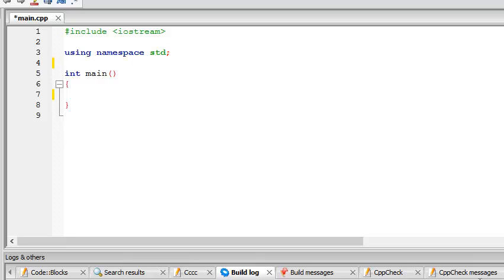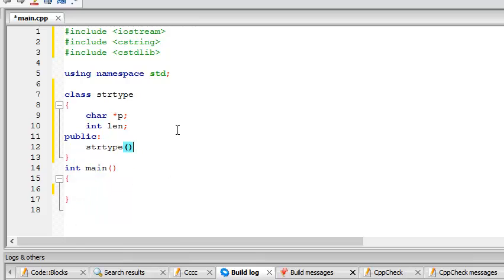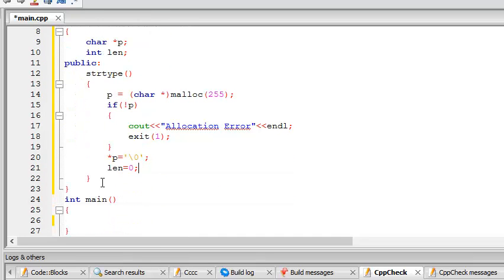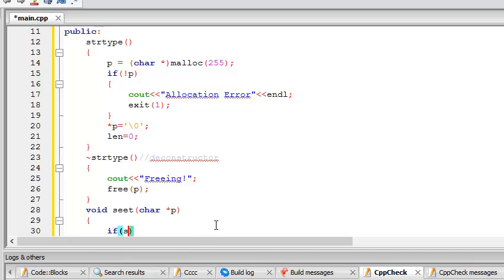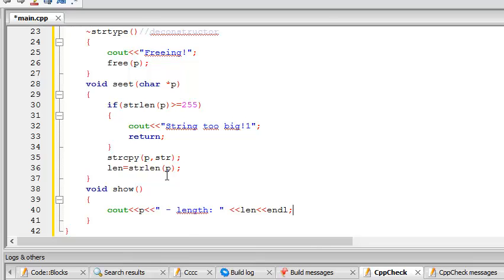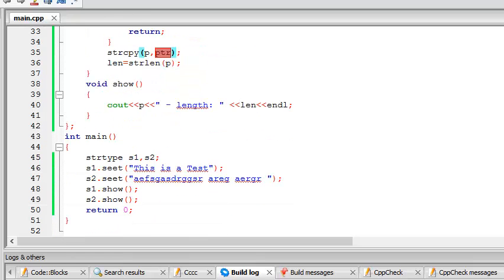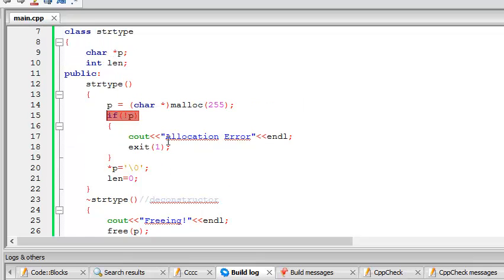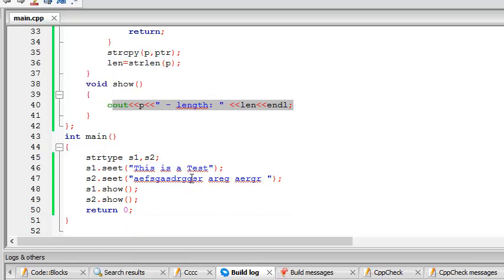C++ Tutorial 31 - Dynamically Initializing Strings